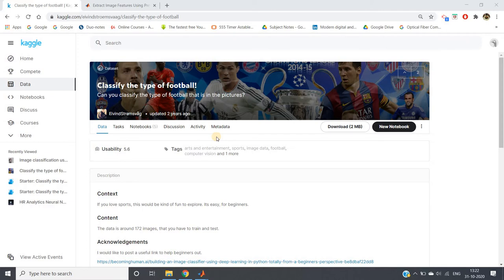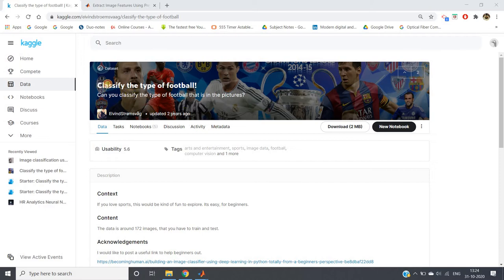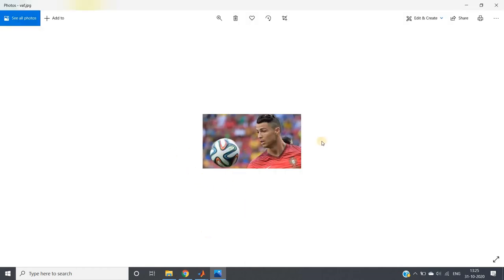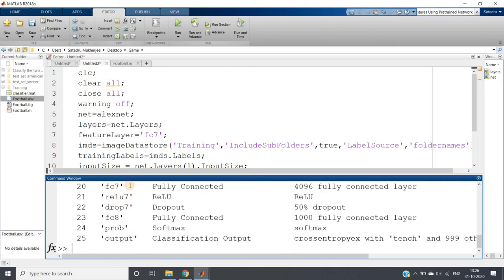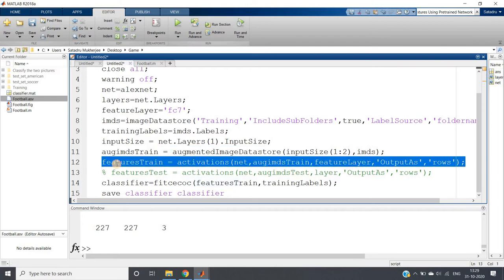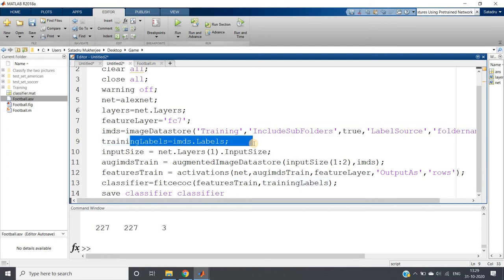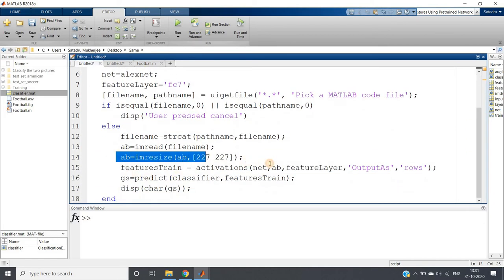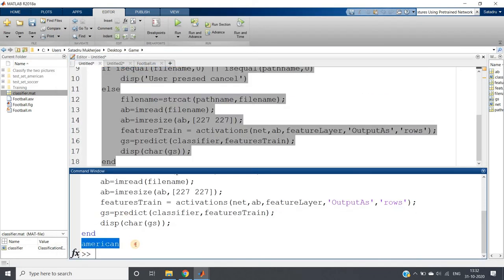Classify the type of football! Image Classification | Kaggle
Extract Image Features Using Pretrained Network

Code to train the model:
clc;
clear all;
close all;
warning off;
net=alexnet;
layers=net.Layers;
featureLayer='fc7';
imds=imageDatastore('Training','IncludeSubFolders',true,'LabelSource','foldernames');
trainingLabels=imds.Labels;
inputSize = net.Layers(1).InputSize;
augimdsTrain = augmentedImageDatastore(inputSize(1:2),imds);
featuresTrain = activations(net,augimdsTrain,featureLayer,'OutputAs','rows');
classifier=fitcecoc(featuresTrain,trainingLabels);
save classifier classifier

Code to test the model:
clc
clear all
close all
warning off
load classifier;
net=alexnet;
featureLayer='fc7';
[filename, pathname] = uigetfile('*.*', 'Pick a MATLAB code file');
if isequal(filename,0) || isequal(pathname,0)
    disp('User pressed cancel')
else
    filename=strcat(pathname,filename);
    ab=imread(filename);
    ab=imresize(ab,[227 227]);
    featuresTrain = activations(net,ab,featureLayer,'OutputAs','rows');
    gs=predict(classifier,featuresTrain);
    disp(char(gs));
end

GUI Code is given in the comment section.

YOU JUST NEED TO DO